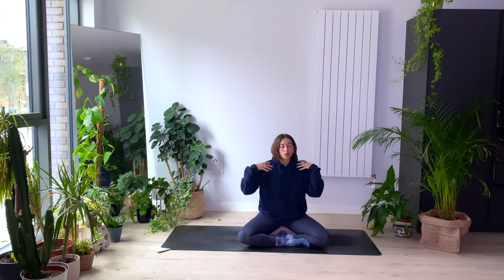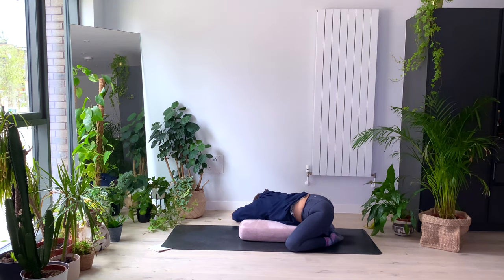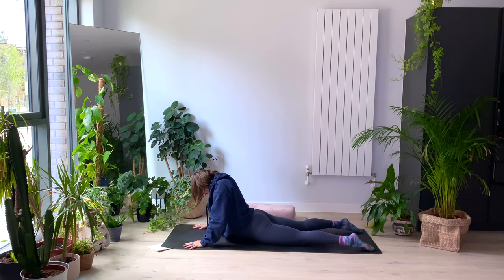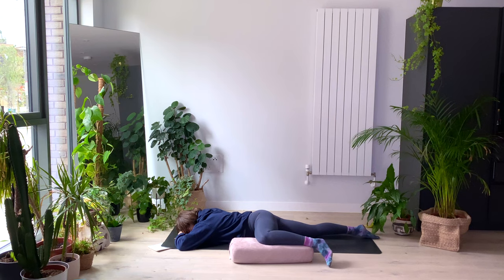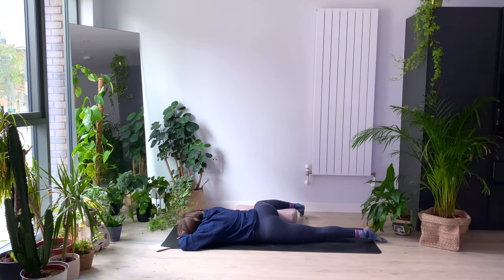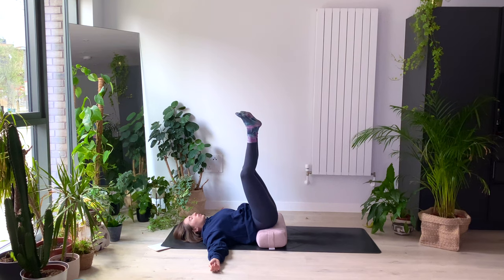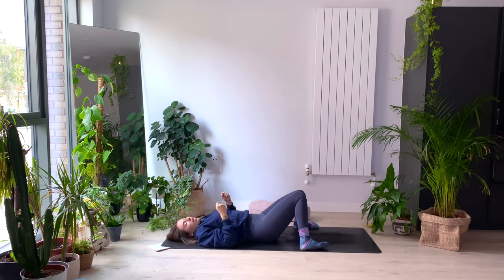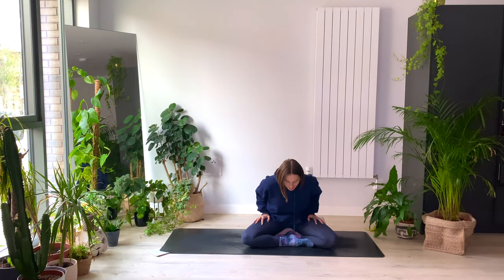40 Minutes Restorative Yoga for the Entire Body | Explore to Restore with Work of Heart Yoga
** The sound for this video was not the best unfortunately...apologies in advance!
A Restorative practice, with props to work into the body, stretch, breath, connect and hopefully feel rejuvenated and refreshed! With consistent practise we build deeper mind-body connection, body awareness, flexibility and strength.  REMEMBER THAT YOU ARE YOUR BEST TEACHER...If I instruct something that does not resonate with you, listen to your bodies!
Hope you enjoy it! This is a new channel so please leave comments for feedback and suggestions of classes!

Also welcome to add in using any props to aid you in practise...props aren't an indication that your not able enough, they are a tool that acknowledges that everyones anatomy is very different, embrace using props ALWAYS!

 JOIN MY FULL LENGTH CLASSES //
 Monday In person @greenrooms hotel 7pm
 Tuesday on zoom @ 7:30am
 Wednesday 7:30am @PINKBUDDAHWELLNESS Cafe
(Tottenham London) & CLASSES FOR A CAUSE on zoom @6pm (75min class)
 Thursday on zoom @6pm
 Friday In person @thecave outdoor gym @10am
 Saturday on zoom @9:15 (75min class)